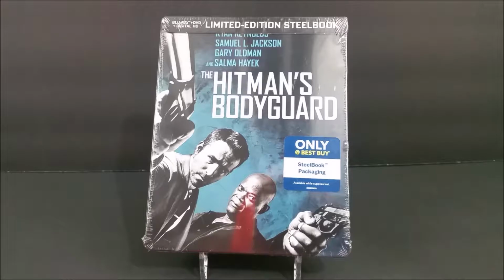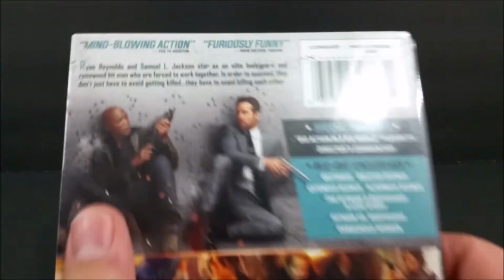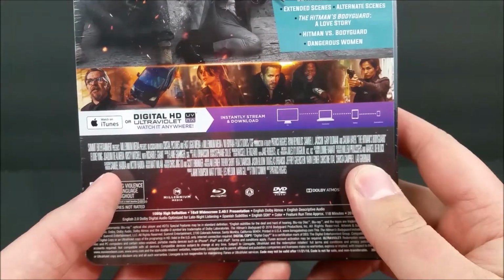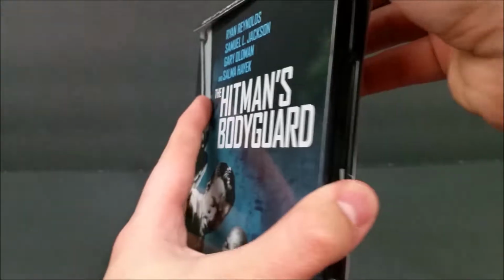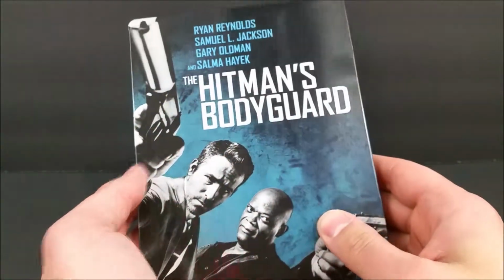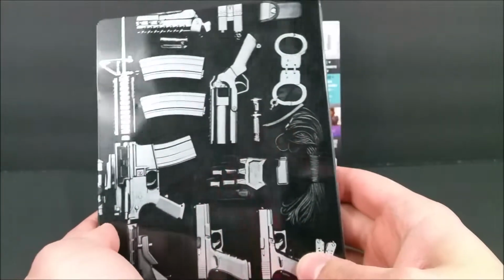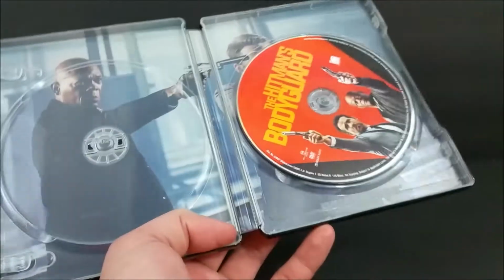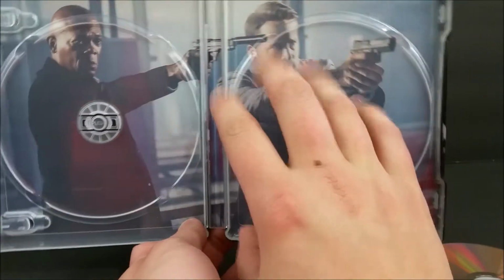The Hitman's Bodyguard Best Buy Exclusive Blu-ray SteelBook Unboxing